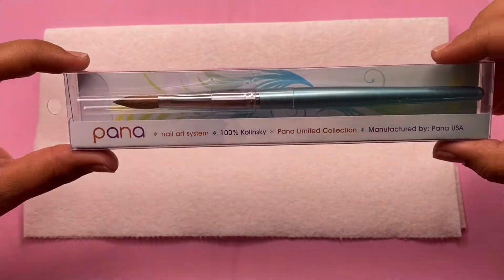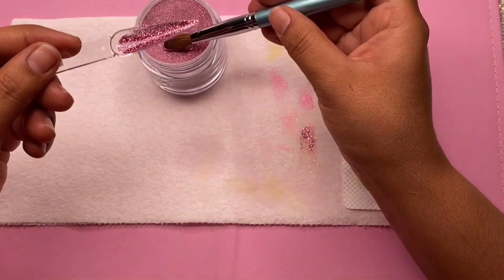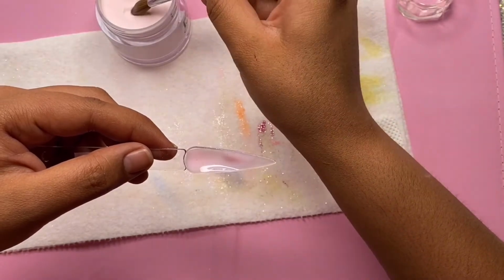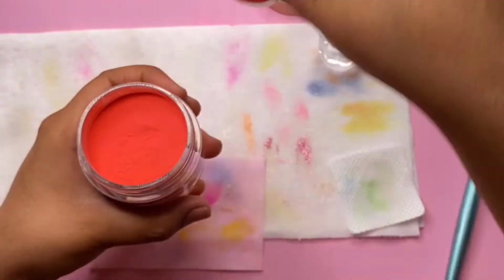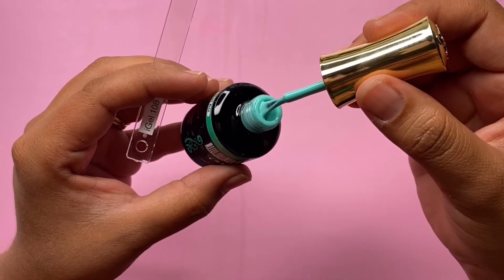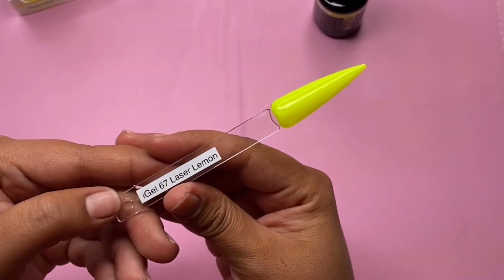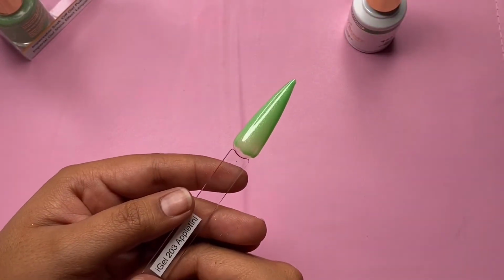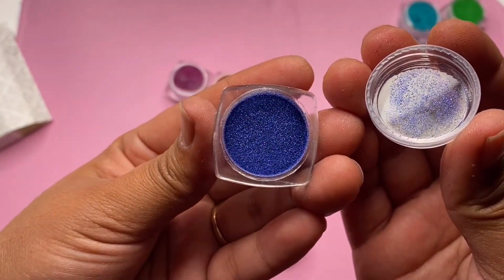Swatching My Entire Collection From iGel Beauty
-All dip/acrylics and polishes from iGel Beauty

-Pana (Size # 8) New Teal Wood Handle USA 100% Pure Kolinsky Hair Acrylic Nail Brush (Oval Pressed Crimped Shaped Style)